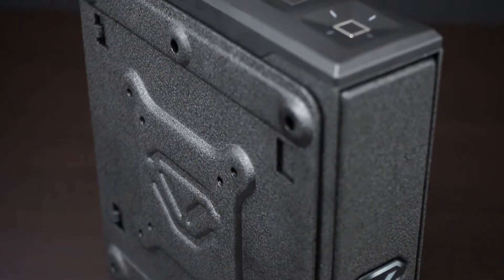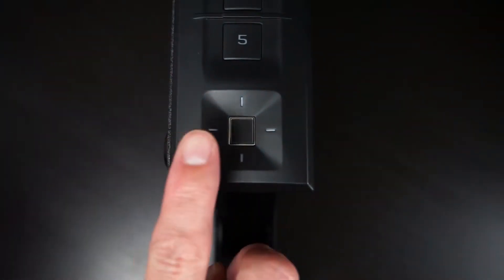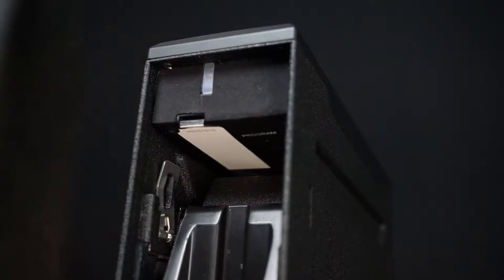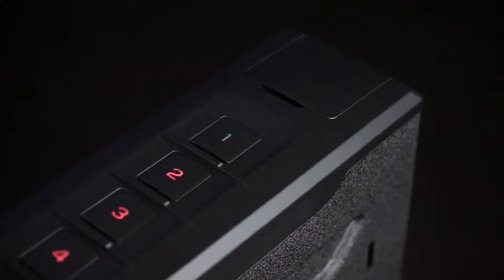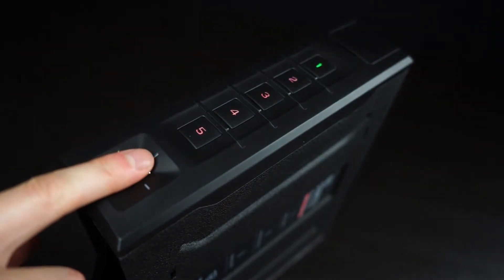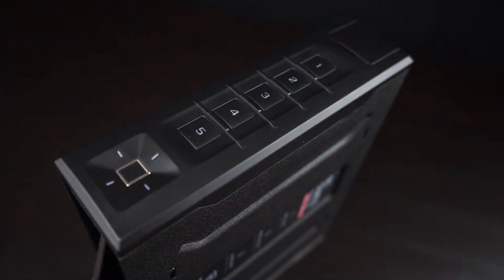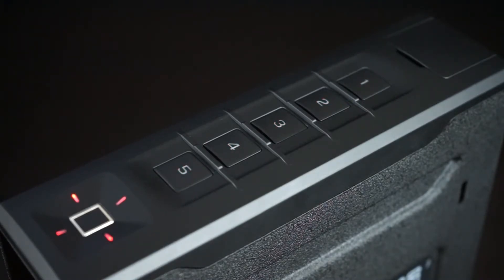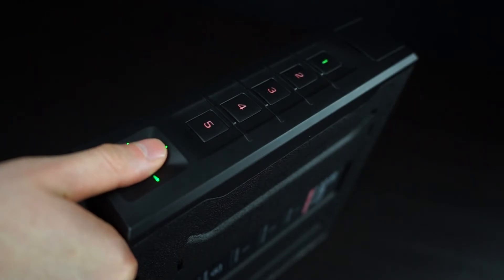Slider Series Tutorial: How to Program your Fingerprints (SR20i Only)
SR20i part of Vaultek Slider Series features a biometric scanner capable of storing up to 20 unique fingerprints.

1) Open the safe. Program the 1st fingerprint by quickly pressing “PROGRAM”. The fingerprint crosshairs will turn solid RED and the ‘1’ key on the keypad will start blinking RED.

TIP: If all keys are blinking RED and the fingerprint crosshairs turn solid RED then refer to the programming fingerprints 3-20 below.

2) Using the “Helpful Programming TIPS” provided below place your finger on the fingerprint scanner for the 1st of five scans. When the safe beeps and the ‘1’ key lights up GREEN remove your finger.

3) Place finger again over the scanner until the safe beeps and the ‘2’ key lights up GREEN and lift. You will repeat this process until all keys (1-5) are solid GREEN.

4) Close the door and test to see if the safe will open using your fingerprint. If you experience issues refer to the “Helpful Programming TIPS” listed below.

Helpful Programming TIPS

 1) Be sure your finger is flat against the scanner (parallel to safe) and your cuticle is over the center of the scanner (this allows the scanner to read where most of the fingerprint details are located).

2) Biometric technology is dependent on our anatomical information, and in some cases different fingers may program better than others.  For example, your index finger may not register very well, but your thumb may contain higher detail levels and have a much higher success rate.  We suggest to try different fingers including your thumb and see if you have better results.

3) During the 5 scan programming process for each finger, slightly repositioning your finger after each scan will store more information and increase your success rate.

4) To increase success rate register the same finger multiple times. Note, that adding more than two fingerprints requires authorization from the two administrative prints.